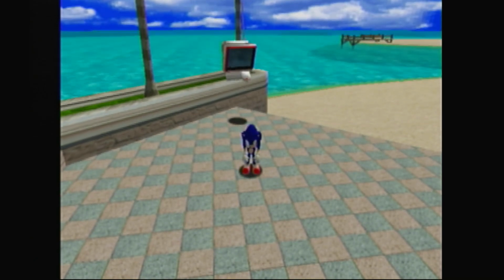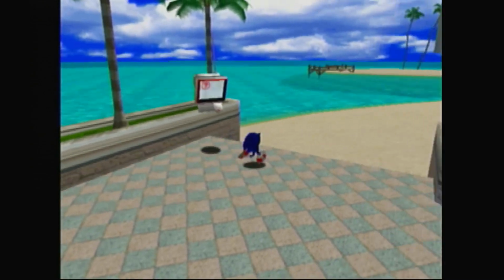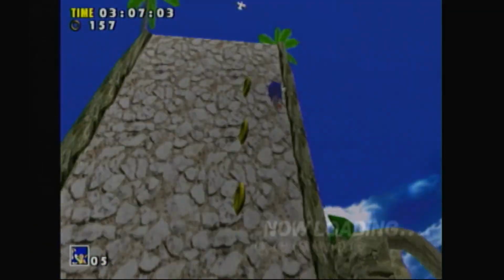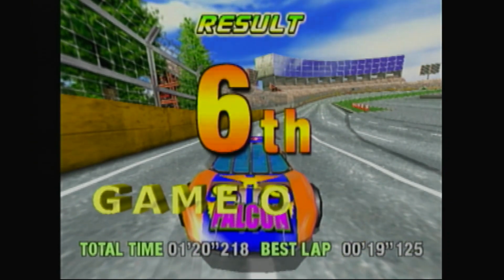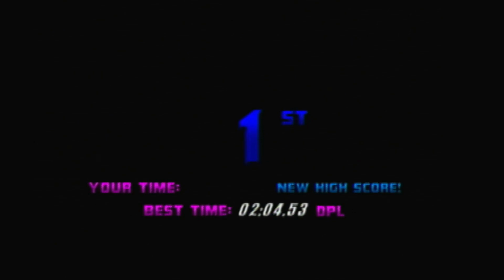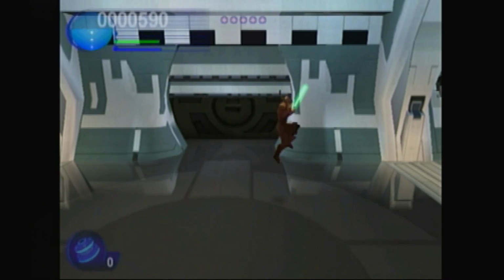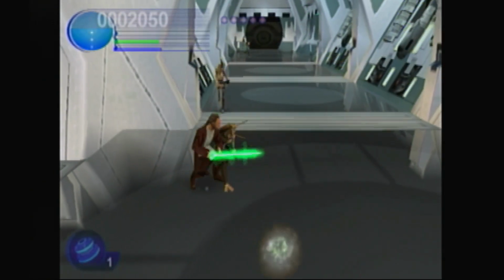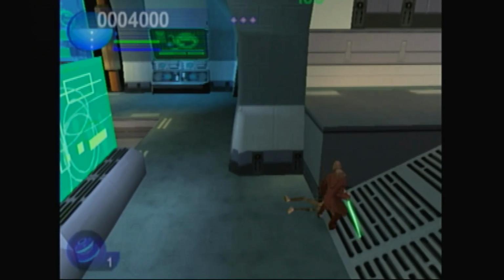RetroTink 5x System Spotlight: Sega Dreamcast Composite Video Gameplay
In this episode, we test out the RetroTink5x with the Sega Dreamcast using standard component video cables to see how well it works.

*Please note, at 0:41 seconds I state I am playing in 780P, clearly you can see in the upper left corner it is 1080P. Chalk this up to being tired while recording.*

Chapters
0:00 - Introduction
2:33 - Sonic Adventures
5:34 - Daytona USA
7:51 - Hydro Thunder
10:33 - Power Stone
11:58 - Jedi Power Battles

I've been wanting to up my game when it comes to my Dreamcast lately, and although I am planning to HDMI mod the system here, I did want to see what it would look like going through my RetroTink 5x. Up to this point, I had been using a VGA Cable with my OSSC, which admittedly looks wonderful. The downside of this setup is not all games work with this setup. Hydro Thunder, one of my favorites from Midway, is a perfect example. While HD Retrovision hasn't released their Dreamcast cables as of yet, I turned to standard component video cables as, well, it is what I had. Fearing a smudgy, ugly mess, I connected the system and powered it on.

First things first, this is NOT as sharp as VGA Cables, it just isn't. I'm not going to tell you it is. That being said, this is about the best I have ever seen any composite video video look before. Colors looked good, there weren't any weird artifacts, it just looks better than it deserves to. It is also nice that there is no noticeable lag or delay as I played. NICE!

One of the things I was a little disappointed in seeing, or really not seeing, was a profile for the Dreamcast. Now this may be because of the lack of VGA Input, or the lack of component or SCART Video cables, Mike Chi from RetroTink may have assumed fewer people would want to use the 5x with the Dreamcast. Retro-Bit and others do offer S-Video cables (which I unfortunately do not own) which would be great to use with the RetroTink 5x, we've seen how good S-Video looks on the SNES and N64, so having a dedicated Dreamcast profile would be greatly appreciated.

I started my testing with Sonic Adventures, a game I haven't spent a ton of time with because, frankly, I just don't like all the cut scenes. That being said, the Blue Blur looked better than I expected, even if he still has Tails following behind him and keeping him company.

Up next was Daytona, a game I honestly forgot I had for the system. I love Daytona USA, and while I don't think the gameplay of Daytona for the Dreamcast is as good as earlier entries, it is graphically more polished and sharper looking. Daytona looked quite wonderful, I dare say almost as good as VGA with just 2x line scaling through my OSSC.

While I will be HDMI modding my Dreamcast in the near future with the DCHDMI mod, that is a step many gamers aren't going to take. Component video cables are still a popular choice for the Dreamcast, and through the RetroTink 5x, it looks terrific. Now, the VGA cable through the OSSC most definitely looks better, and if the Dreamcast is your favorite system that is how I would connect it to your TV. The RetroTink 5x isn't the ultimate way to connect your Dreamcast to your modern TV, there are clearly better options out there. But still, for composite video the quality was decent, the controls were responsive, and the overall experience was wonderful.